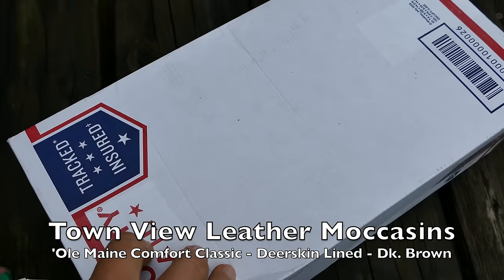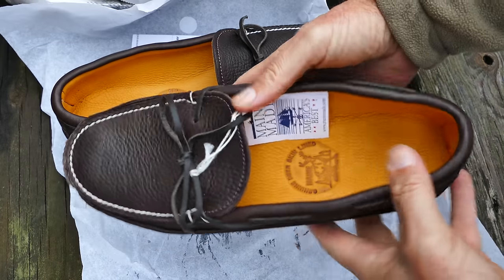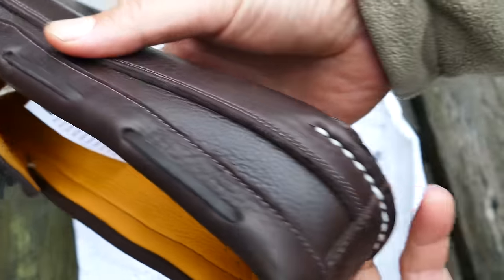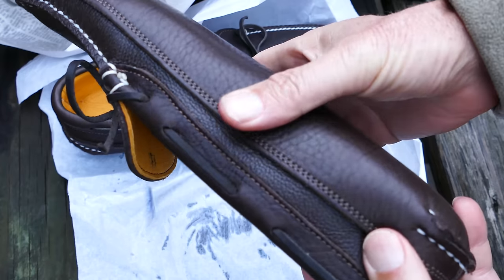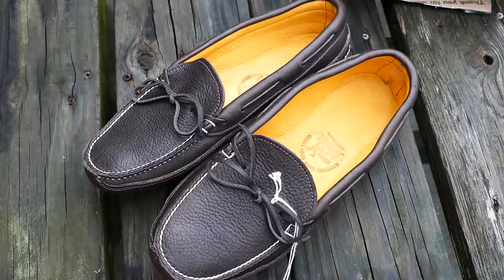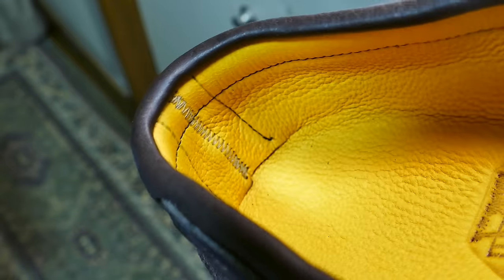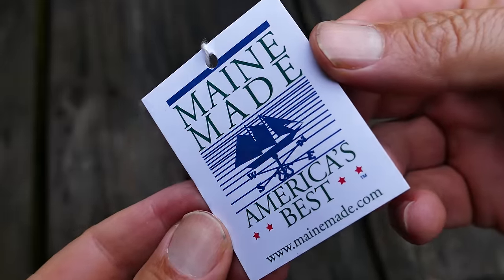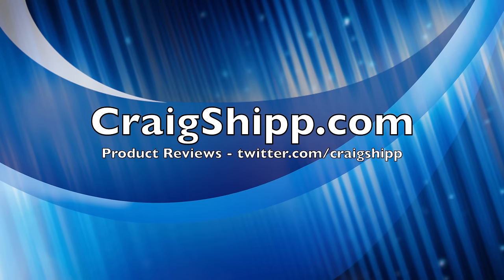BEST Moccasins EVER - Made In Maine! in 4k UHD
It's good to know shoes are still hand-made in Maine, USA. This pair of 'Ole Maine Comfort Classic - Deerskin Lined Moccasins are handsewn using soft textured Top Grain Cowhide.  A thicker, more durable Bull Hide leather is used for the double sole.

I recommend these shoes for around the house, driving and/or limited outdoor use. For heavy-duty outdoor use you might want to look at Arrow also based in Maine

Moccasins by Town View Leather is a family business operated by Galen and Gayanne Wintle, located in the heart of Central Maine. We have been making moccasins since the late "80's in our home based leather shop. Before we started our own business, Galen worked at Dexter Shoe for 22 years. Learning the art of handsewing from the "oldtimers", he came to love the work and look of genuine handsewn footwear.